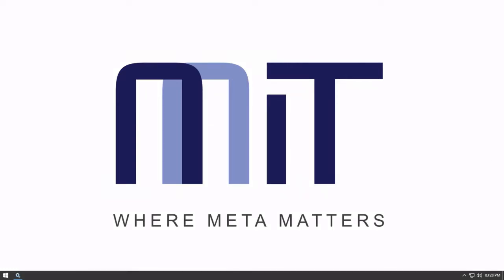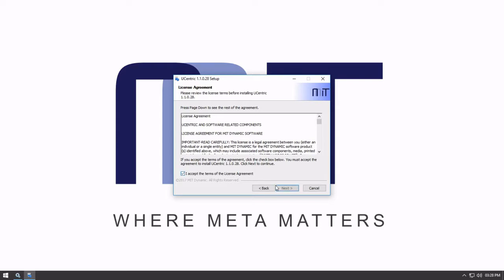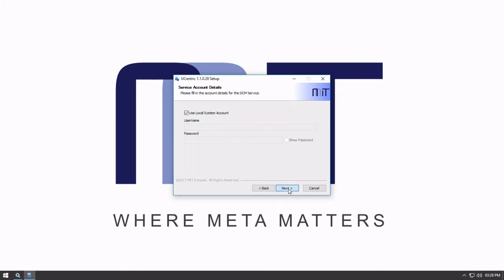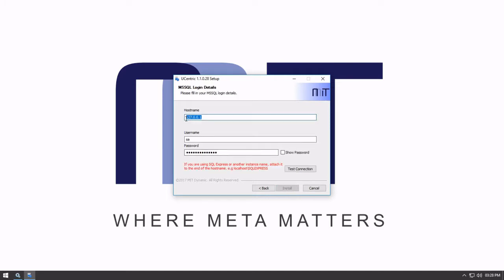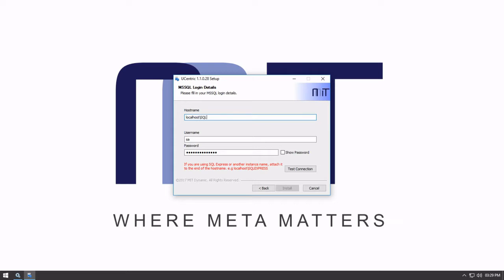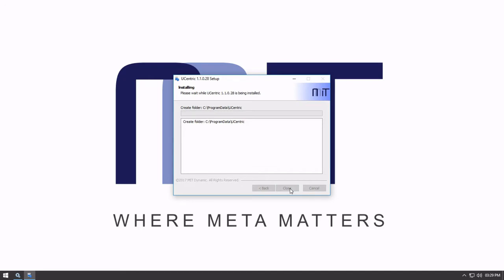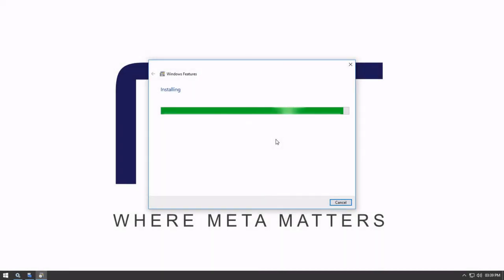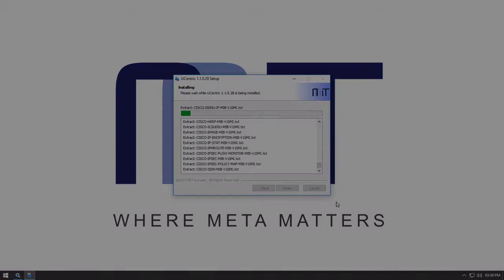UCentric Voice Audit Installation Guide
A guide to installing the UCentric Voice Audit software by MIT Dynamic Technologies